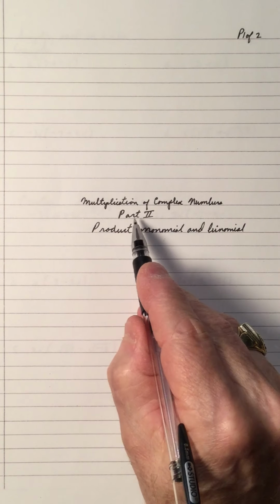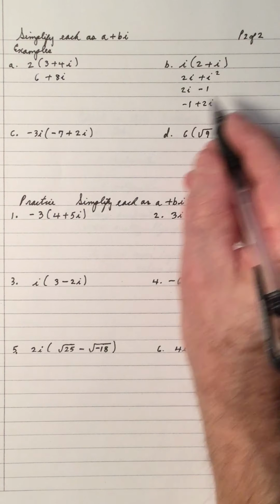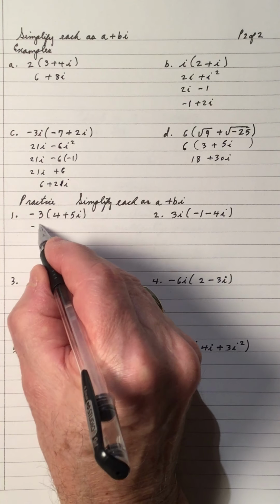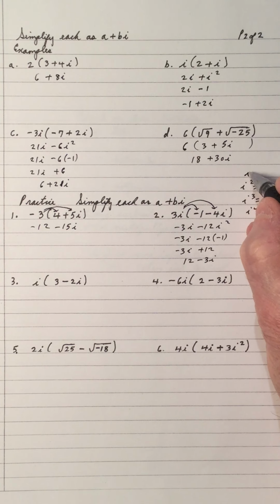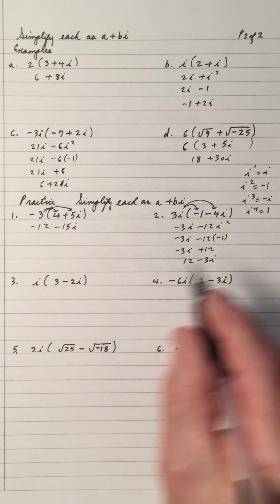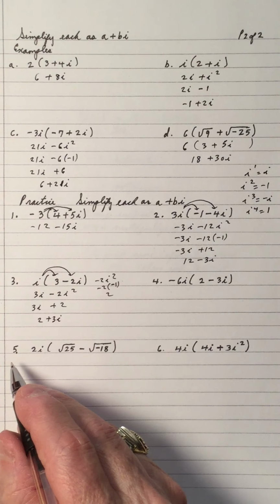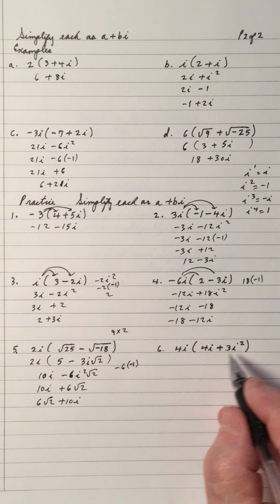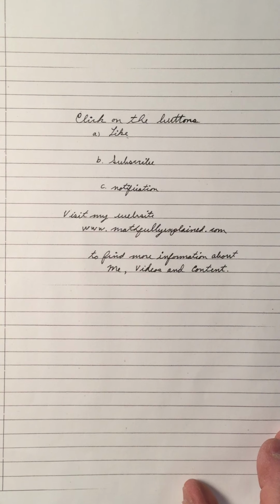Multiplication of Complex Numbers - Part II - Product of Monomial and Binomial